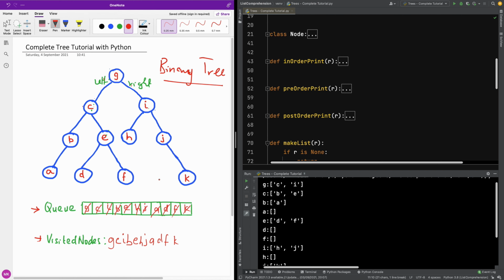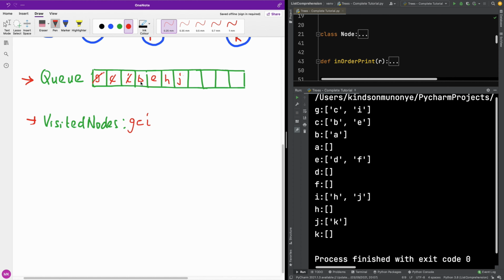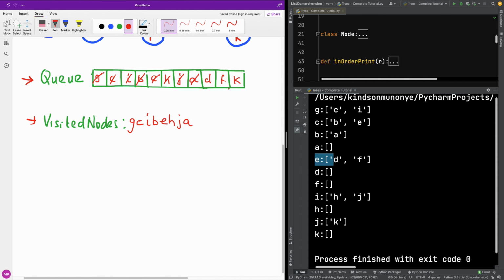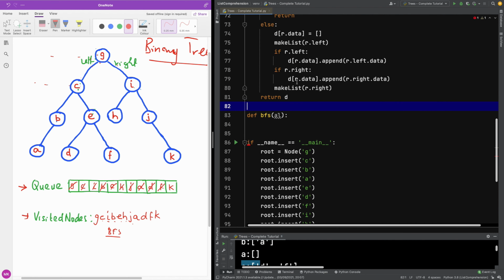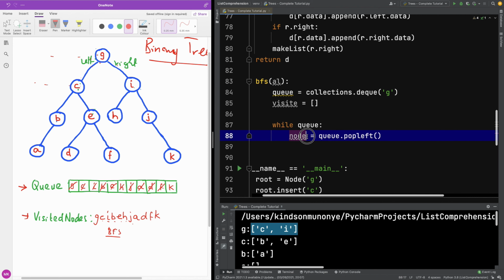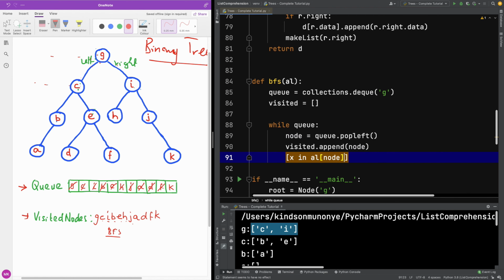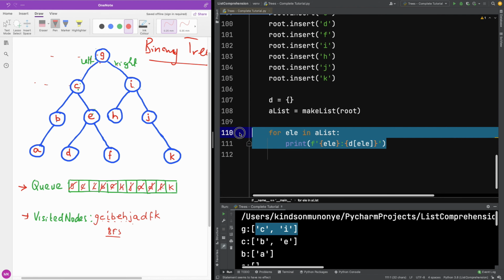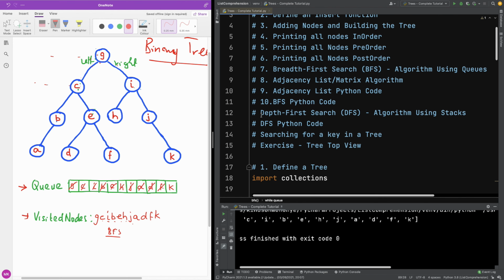Part 10 - Breadth First Search Code in Python Using Queue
This is Part 10 of our complete Tutorial in Binary Tree coded in Python. In this part, we write the Python code to perform a Breadth-First Search using a Queue.